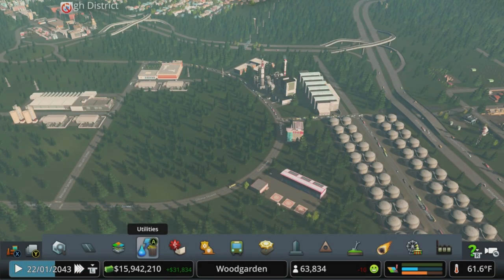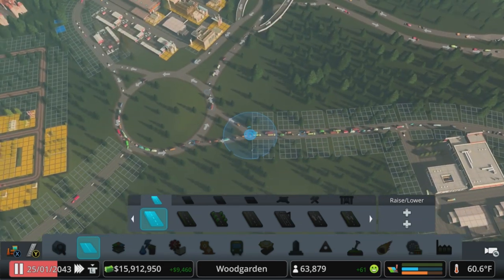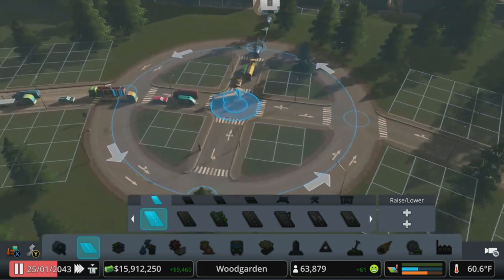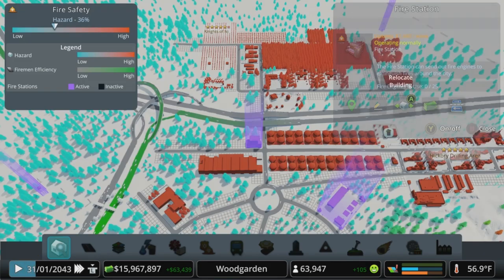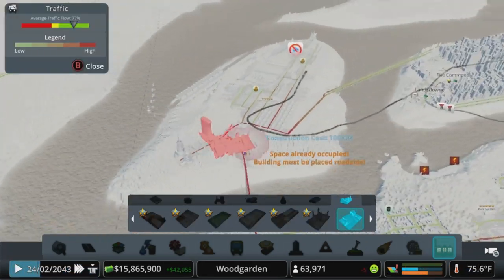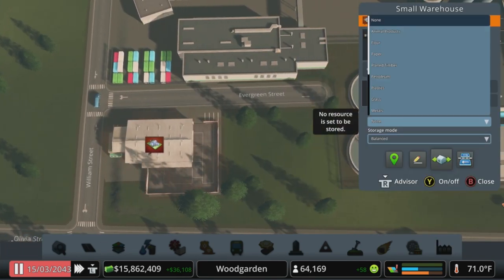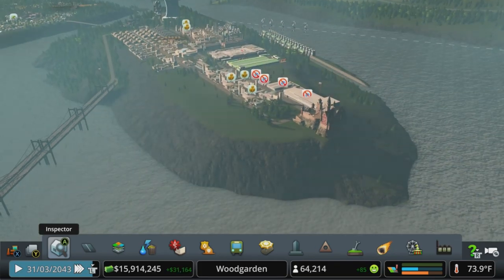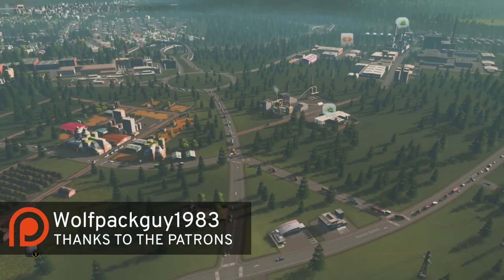Let's Play Cities Skylines - S6 E19 - Redesigning Industry (Industries on Console)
I guess it's time to start a new build, this time on the Woodgarden map.